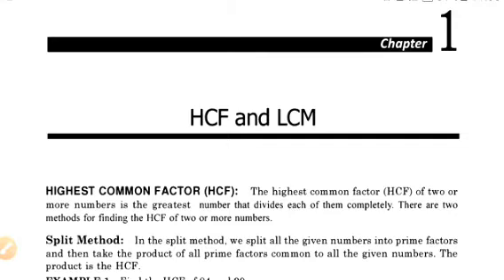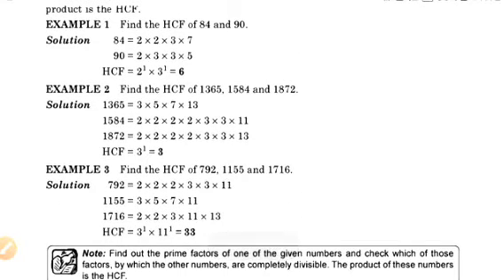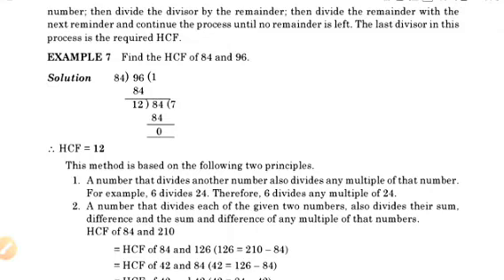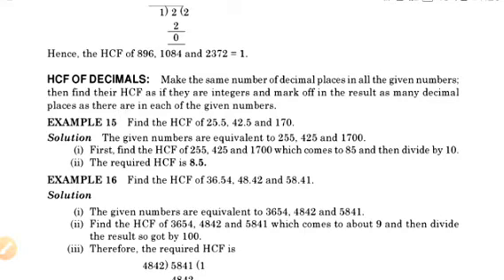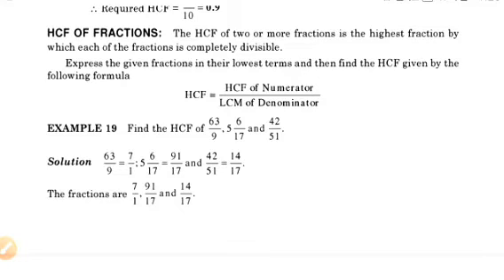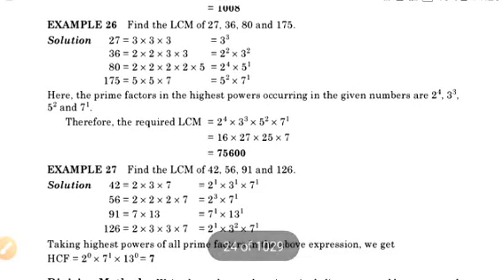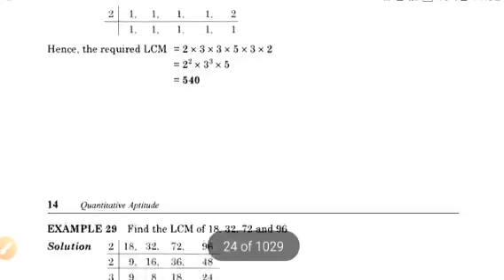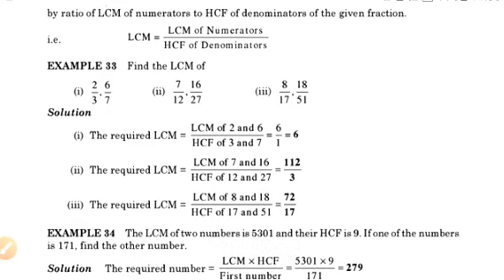1. Highest Common Factors (HCF) & Least Common Multiples (LCM) | Quantitative Aptitude and Reasoning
1.Highest Common Factors (HCF) & Least Common Multiples (LCM) | Quantitative Aptitude and Reasoning

Highest Common Factors  (HCF): HCF means the greatest common factors for the given numbers which completely divides them. Other names are GCF, HCD, GCD & HCF. Two important methods for HCF are prime factorization and division method. In prime factorization method, first we write the given numbers as the product of prime factors. Then after that take the product of  the common factors for the all numbers. So HCF is the required common factors. Another method is by using division method. Before explaining it, let's first know some basic tetminlogies of the division. The number that we want to divide is know as dividend, and by the number which this number is divided is known divisor or factors. The answer is known as quotient and the residuals are called remainder. Now for HCF,  if we have two numbers, then we take the greatest number is dividend and the smallest as divisor. After that we divide it until we get the remainder is zero, but one thing important is that after first division we get some remainder ,so that remainder will become divisor and the divisor will become dividend and this story goes on until the remainder becomes zero. The last divisor we get s actually the HCF of given numbers. For details and step by step solution watch video in whole to understand the concept. HCF f decimals number can also be find out. For that first we gave to multiply the decimal numbers by some appropriate multiples of ten to get the whole number, then find out its hcf and on the last convert it to the decimal number by dividing that multiple of ten. HCF of fractions can be found by the formula =(hcf of numerator/  lcm of denominator).

Least Common Multiples (LCM): LCM of two or more numbers is the least number which is divisible by all these numbers.LCM of two or more numbers can be found by prime factorization or division method. LCM of decimal numbers can also be find  out by converting it to whole number and reconvert. In prime factorization method first we will find out all the prime factors of the given numbers and then take the product of common and uncommon factors. LCM of fractions can be found by the formula =(lcm of numerator / hcf of denominator ).